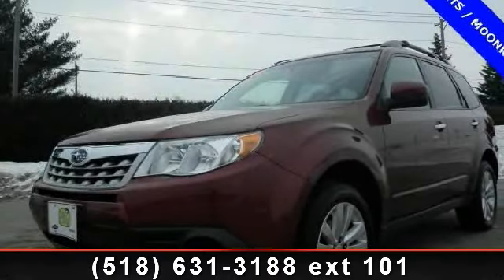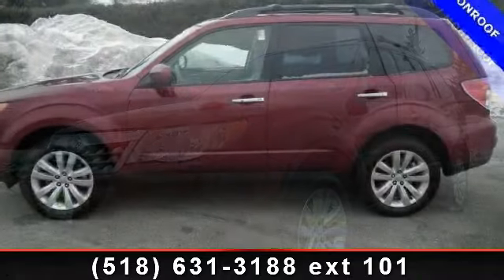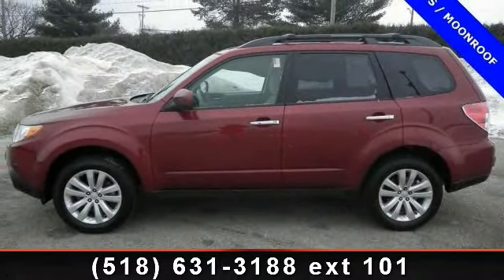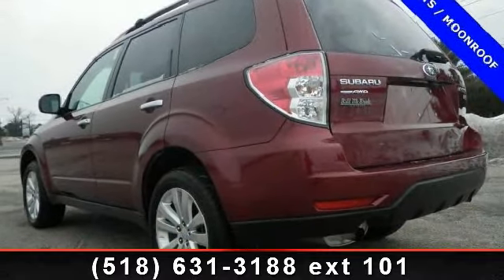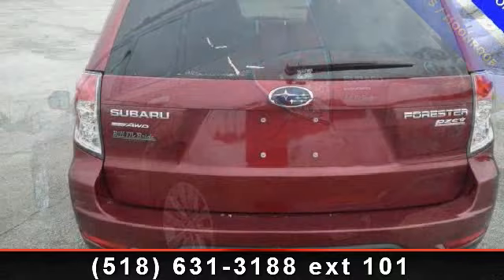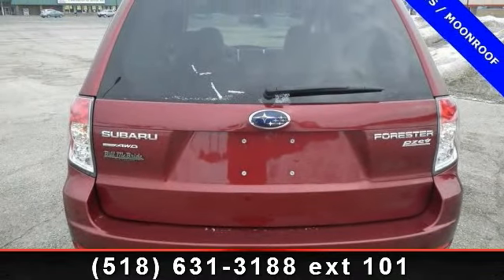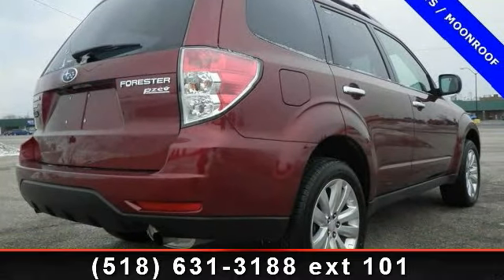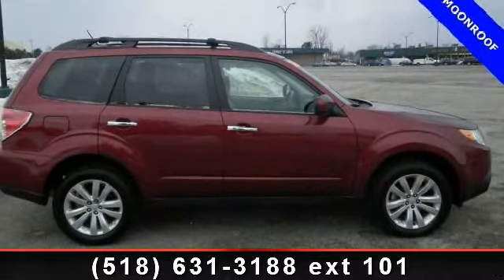2012 Subaru Forester - Bill McBride Chevrolet Subaru - Plat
Forester 2.5X Premium, 4D Sport Utility, 4-Speed Automatic, AWD, 100% SAFETY INSPECTED, HEATED SEATS, MOONROOF, NEW ENGINE OIL FILTER, ONE OWNER, SERVICE RECORDS AVAILABLE, and TIRE ROTATION. Here at Bill McBride Chevrolet Subaru, we try to make the purchase process as easy and hassle free as possible. We encourage you to experience this for yourself when you come to look at this good-looking 2012 Subaru Forester. This Forester has a great cockpit layout, with all the controls easy to find and right where you need them.